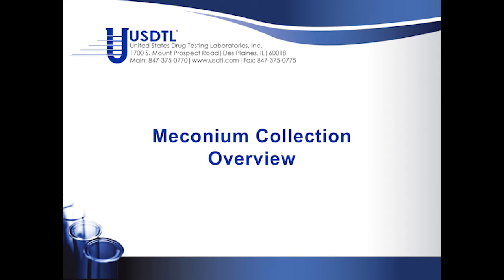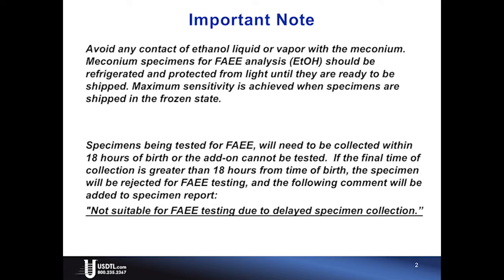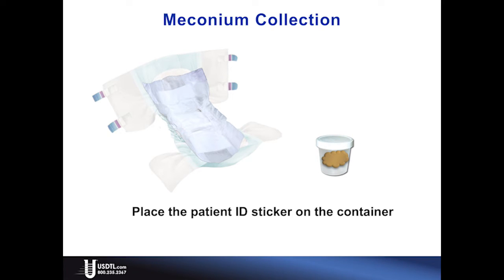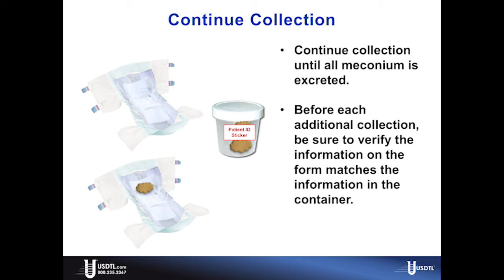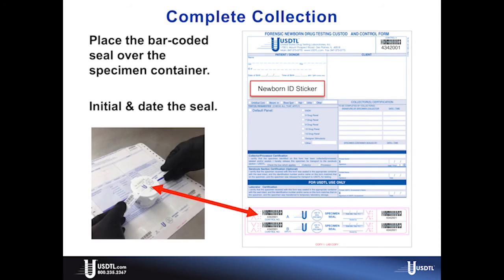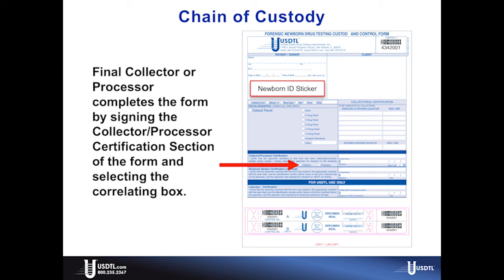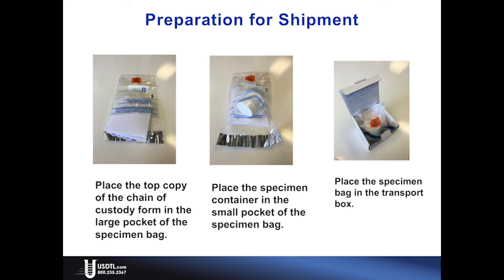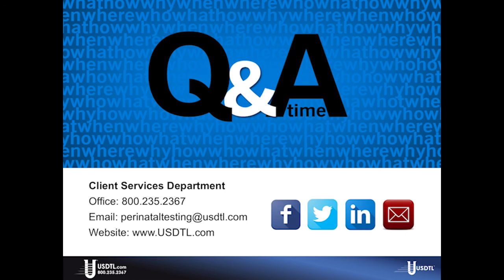Meconium Collection Overview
USDTL was the first laboratory to commercially introduce meconium testing to the market in 1991 and has remained a pioneer in research and development in the newborn toxicology industry.

Meconium contains the amniotic fluid swallowed by the fetus in the last half of pregnancy and is released as the first stools after birth. Meconium is easier to collect than neonatal urine and provides a much longer window of exposure of up to 20 weeks. A sample of 3 grams (1 teaspoon) of meconium is needed for maximum sensitivity. USDTL will analyze smaller amounts, but with a reduction in sensitivity and/or the window of exposure. We recommend weighing the specimen on a jeweler's scale.

0:00 Introduction
0:05 Important Note
0:48 Meconium Collection
1:17 Chain of Custody
1:33 Continue Collection
2:08 Complete Collection
2:51 Preparation for Shipment